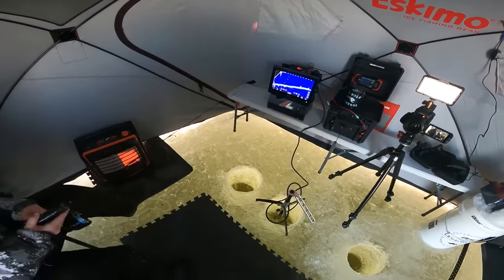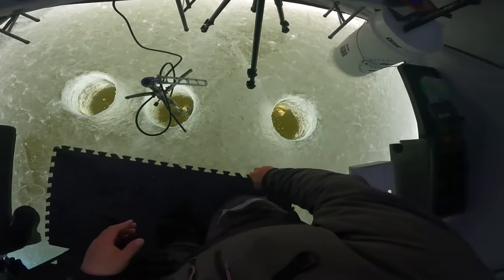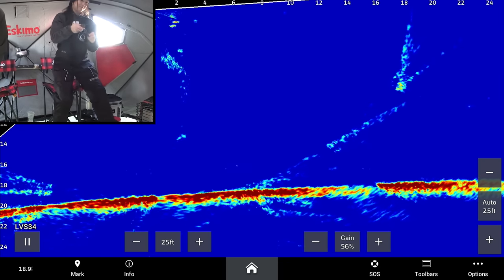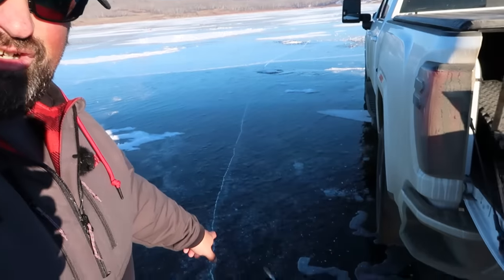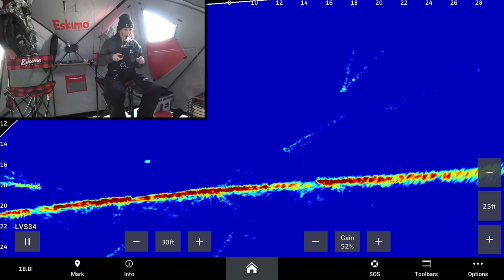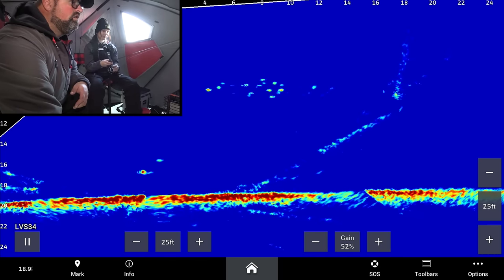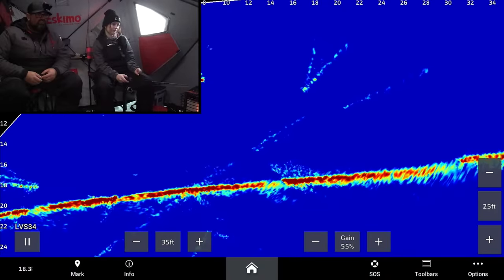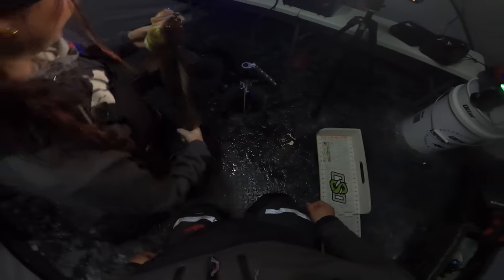Ice fishing Walleye with my Daughter!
Got out for a day of fishing with my daughter Rae!  It's been a while since I have got her on a video so I was happy to get her back out on the ice!  Thanks for the fun day Rae!!

Finicky Foolers Found here!

My Livescope Setup
Garmin GPSMAP 8612
LVS 34 (Shallow Water)
LVS 62 (Deep Water)